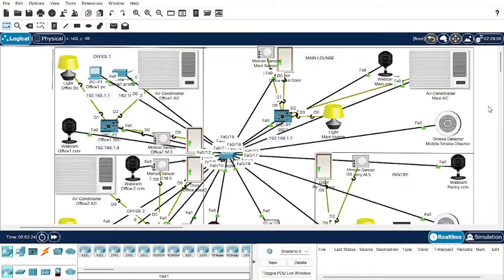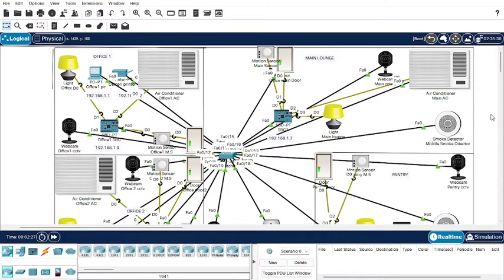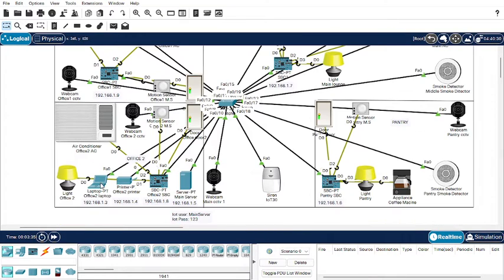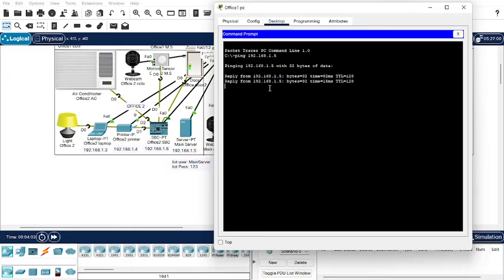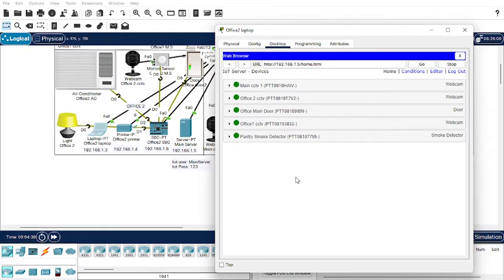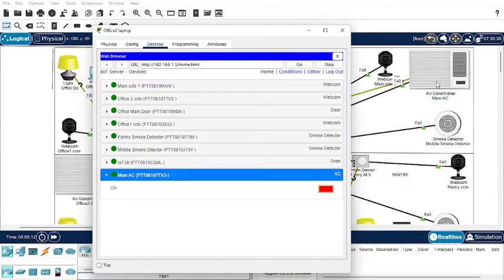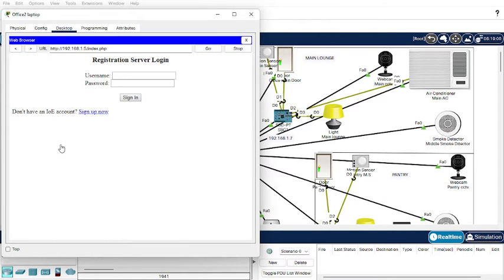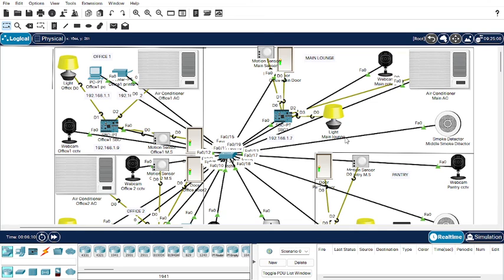Smart Office| IoT| Modern Office| Cisco Packet Tracer iot smart office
In this iot based smart office project, using some computing, networking and electronic devices and they are connected to each other through switch and single boarder computer - SBC-PT. They make a physical objects - interrelated to each other and exchange their data over the internet so call IoT. In this office has 3 rooms, room1, room2 and pantry room.

When a person enter or exit the Main Lounge through Main door, then main door, light and Lounge A/C will automatic ON during 10 sec after that it OFF automatically. For Room1, Room2 and Pantry room manually open the door when an individual enter these rooms but whereas a person trying to exit from these room room door automatic on. One of the greatest feature is that project is if any client or stuff enter into these room with or without permission  then SBC-PT sends notification to the Officer through mail. And extra features is that all CCTV and Main door can control officer through Computer with the help of  IoT server.

pay (on discussion)